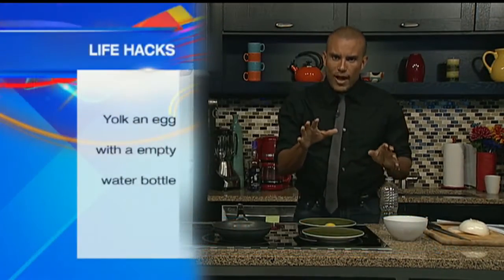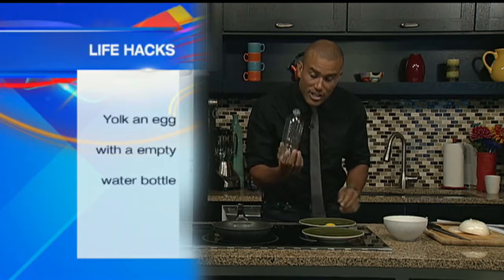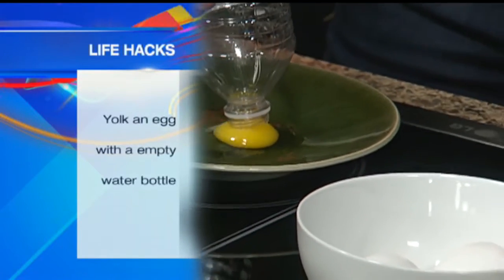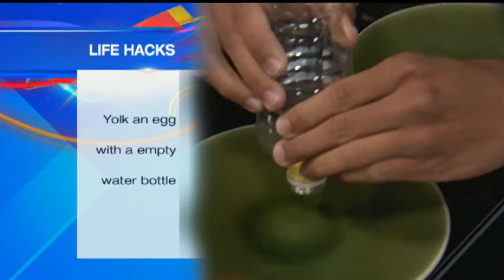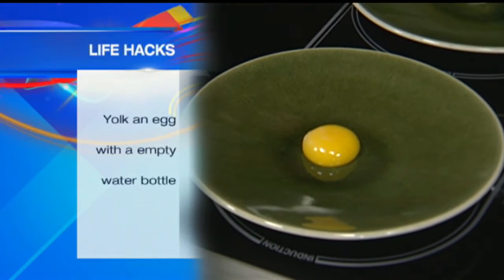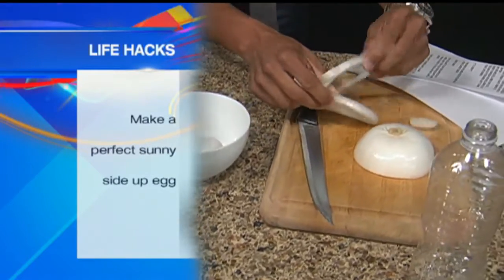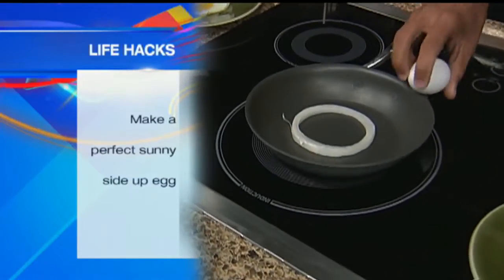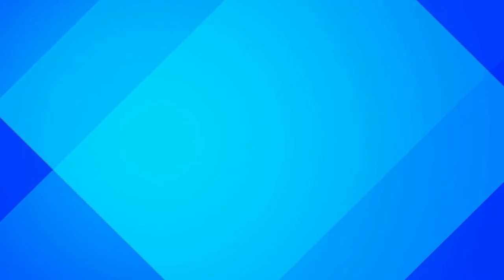Life Hack: Making the Perfect Sunny Side Up Egg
Life is hard and we could all use a helping hand! Every Thursday we'll bring you the "hack of the week" to make your life easier! This week Charles is showing you how to "yolk an egg" AND how to make the perfect sunny side up egg!